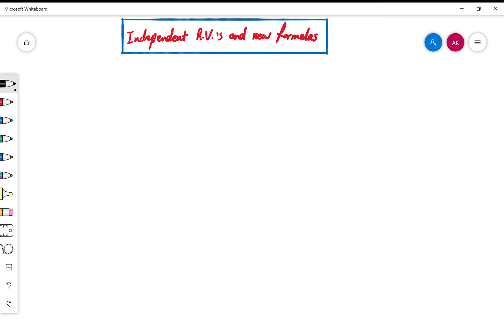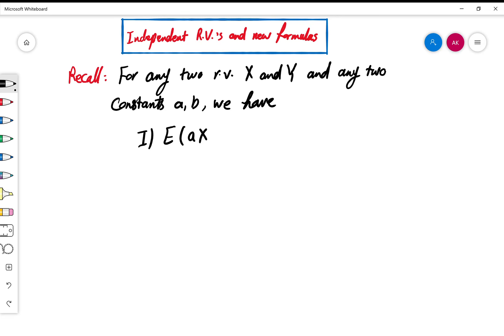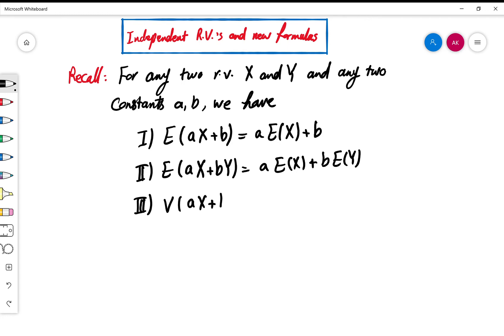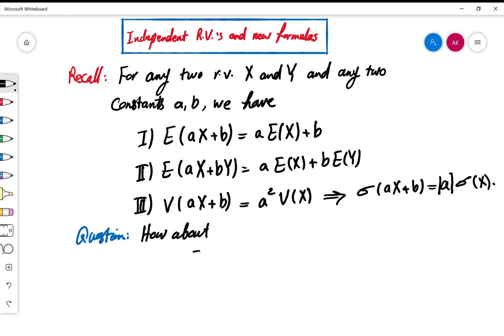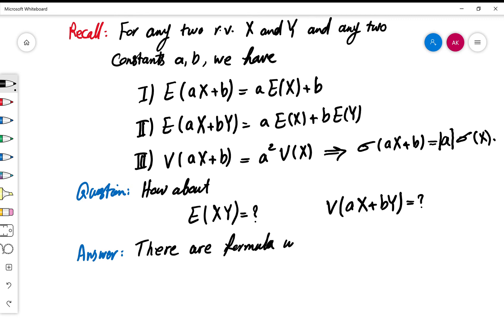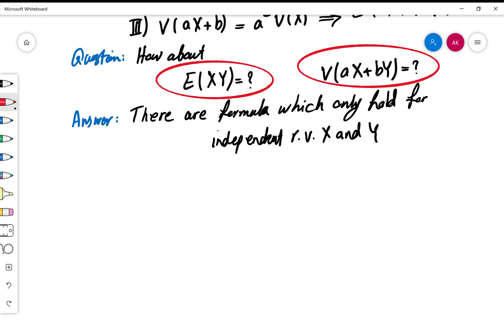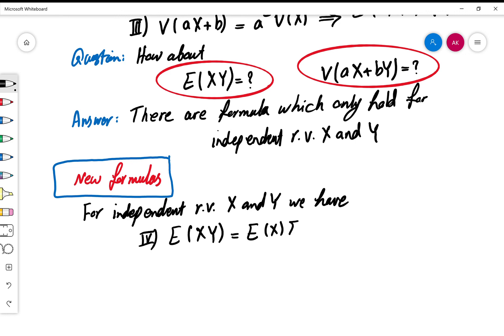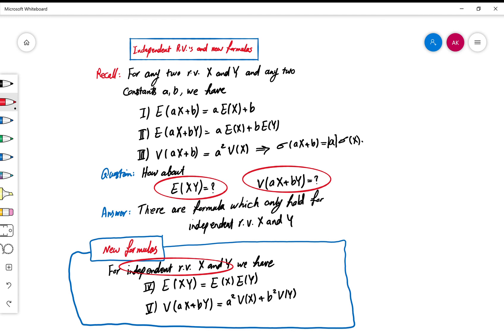Labtube-(Finite Math)- Independent rv and new formulas for mean and variance